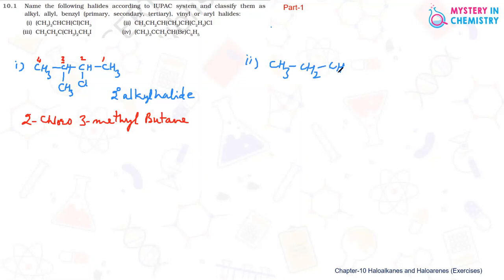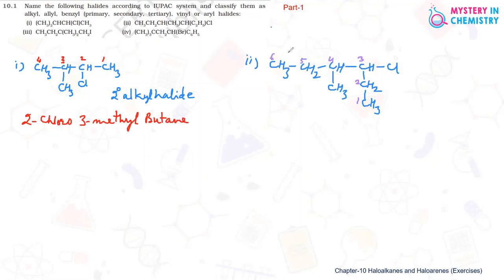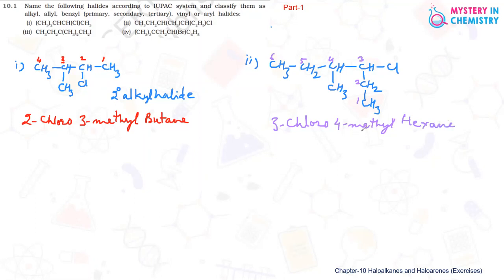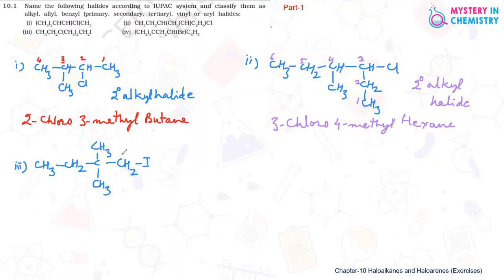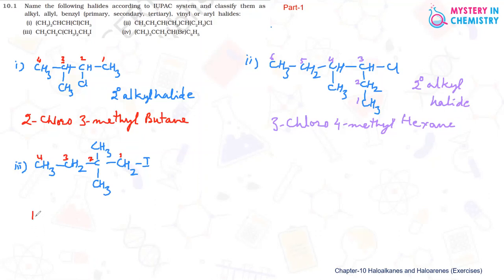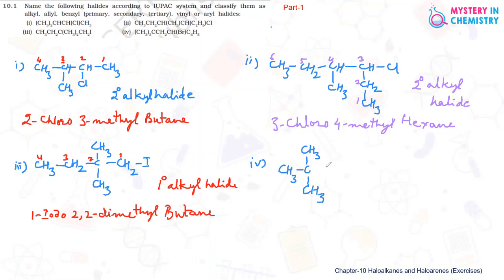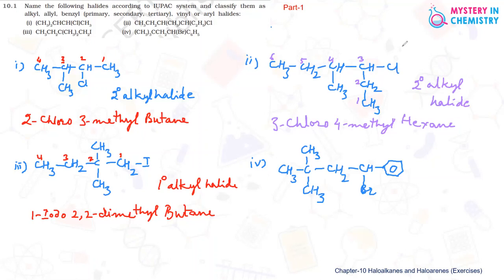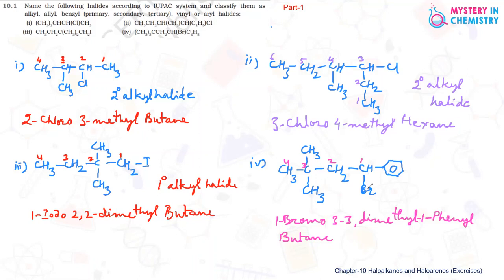Haloalkanes & Haloarenes-Exercise Questions #10.1 Part-1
Expert educator Dr Anupa Medhekar explains about IUPAC naming of Organic Compounds and their structures.